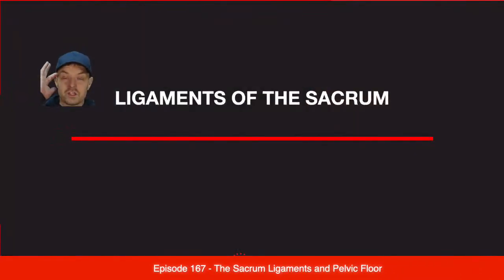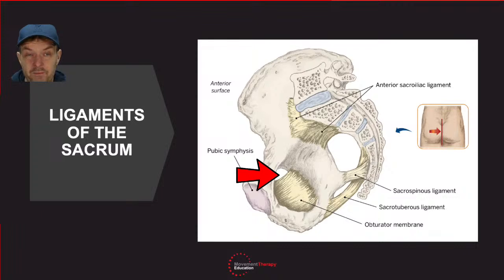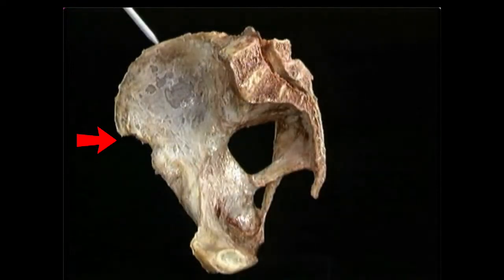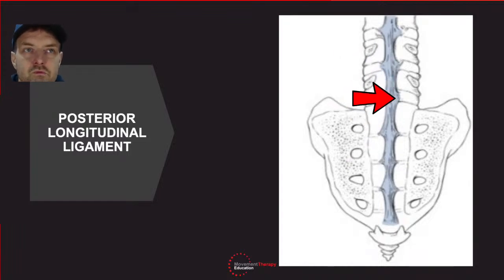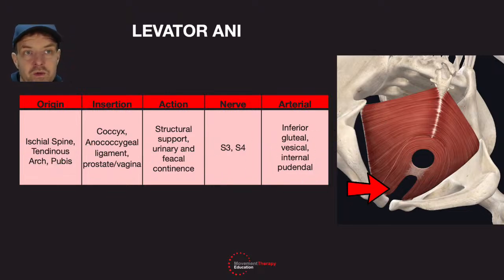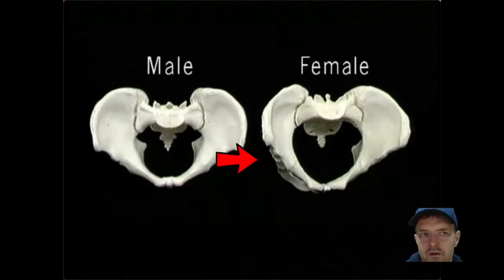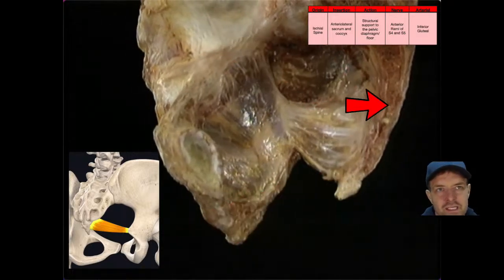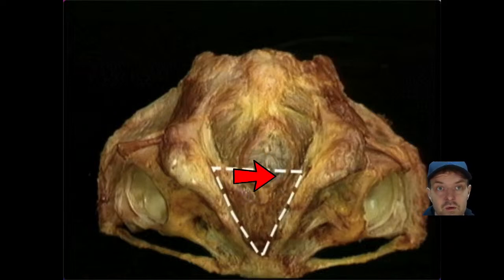Explore the Amazing Muscles Of Your Pelvic Floor!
Episode 167 - Part 1:

In this exciting episode, we will continue our journey by completing the detailed examination of the ligaments that we started last week. We will delve deeper into their functions and significance in the body. After we finish up with the ligaments, we will then transition smoothly into discussing the muscles that make up the pelvic floor. These muscles play a crucial role in our overall health, and understanding them will provide valuable insights. Join us as we explore the anatomy, functions, and importance of these essential components of the body. Don't miss out on this informative session that promises to enhance your knowledge!